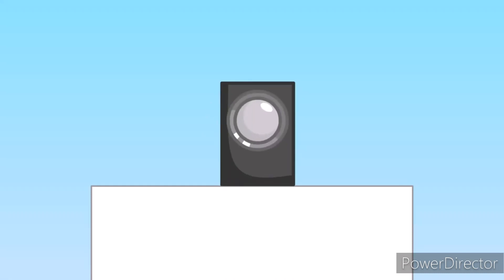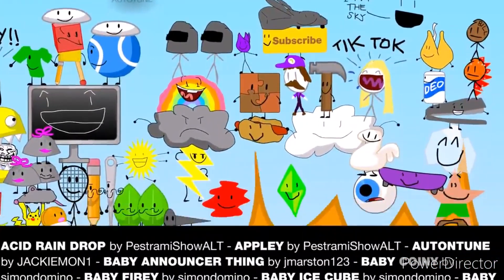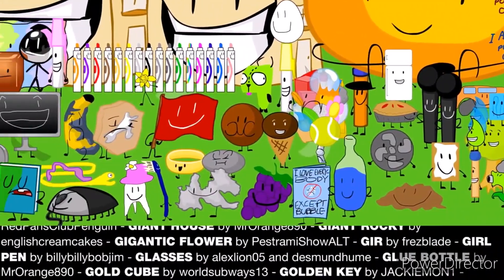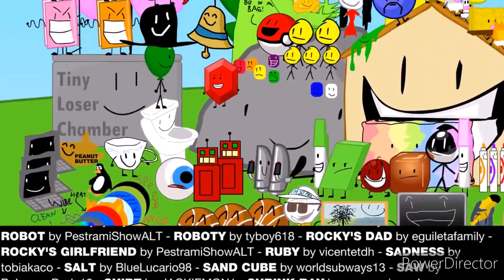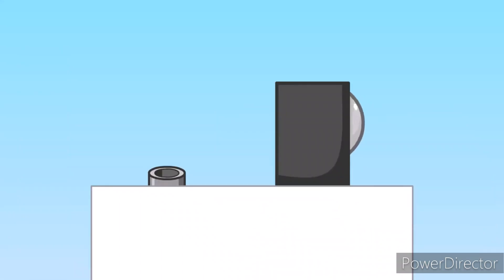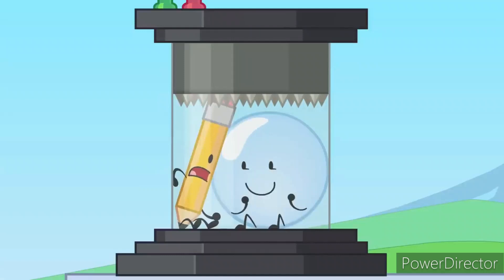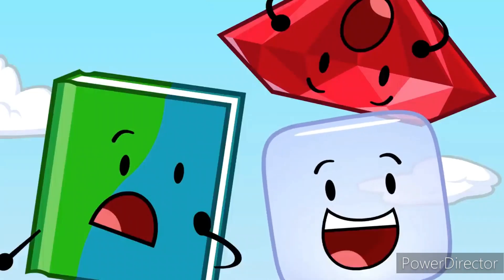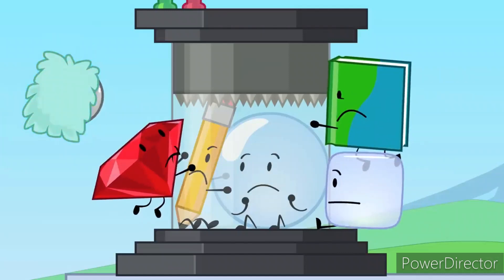Spongebob references in BFDI